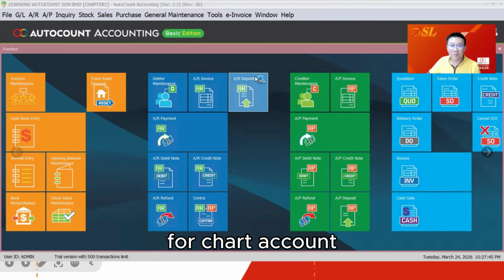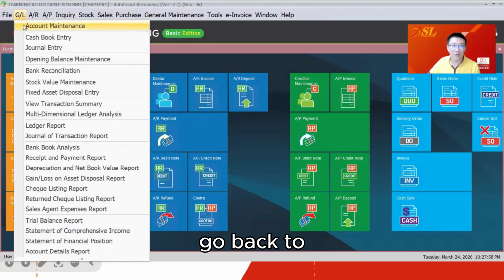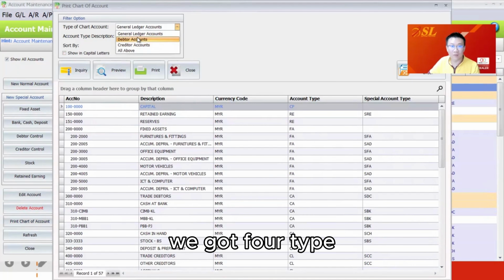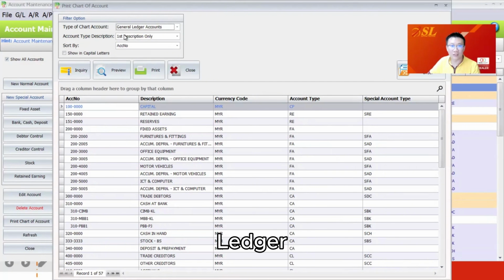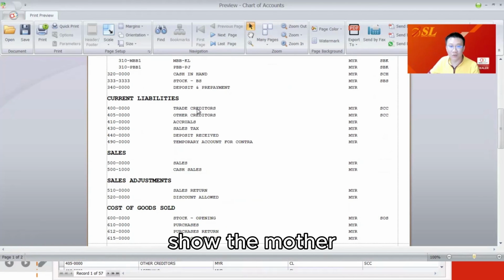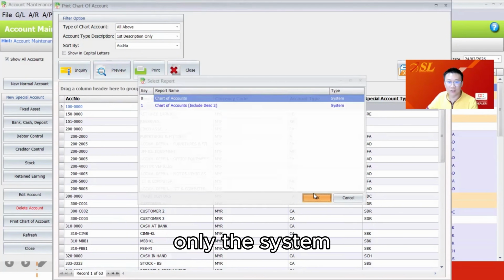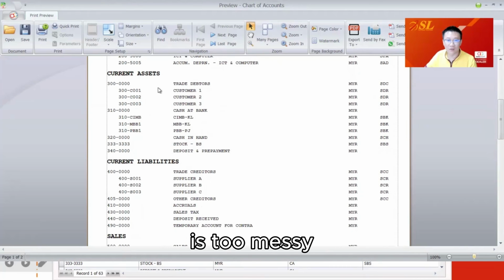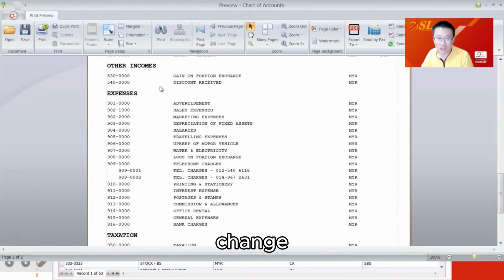How Many Ways Can You Print Chart of Accounts? (AutoCount Tips You Didn't Know)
Did you know there's more than one way to print your Chart of Accounts in AutoCount? Whether you need a quick summary or a detailed list for your auditor, we've got you covered!

Here's how to customize your reports:

The Quick Print: From the Account Maintenance screen, simply click the 'Print Chart of Account' button at the bottom.

The Summary View: If you only need the main account categories without the clutter of individual customer or supplier names, select the General Ledger Accounts option before printing.

The Detailed View: Need a comprehensive list for auditing? Choose the All Above option to print a full list that includes every single debtor and creditor account.

The Alphabetical View: Is your Chart of Accounts getting messy? You can check the "Sort by Description" box to print your accounts in alphabetical order for easier reading!

Need a hand with your setup or prefer expert guidance tailored to your business needs? We’re here to help.